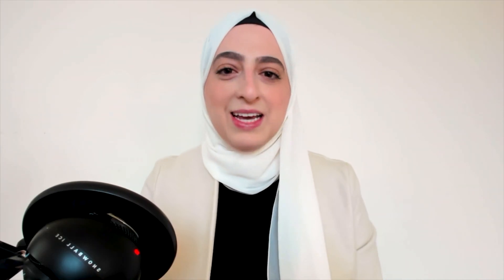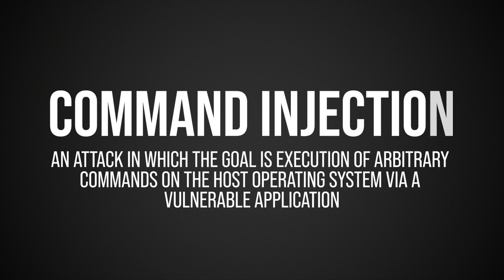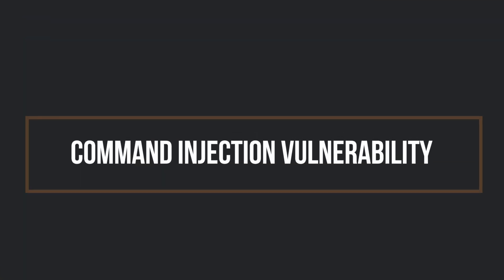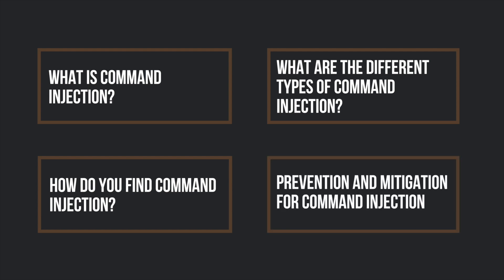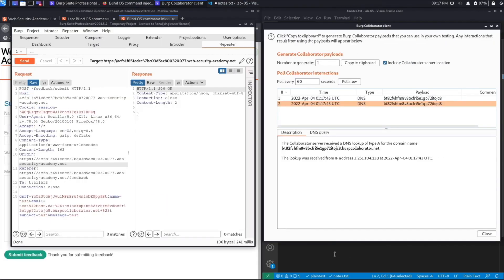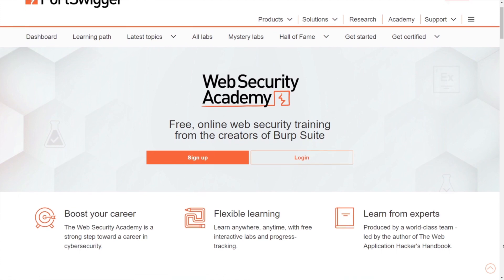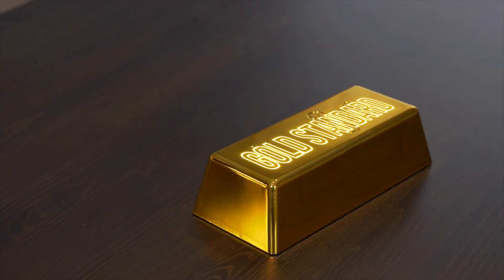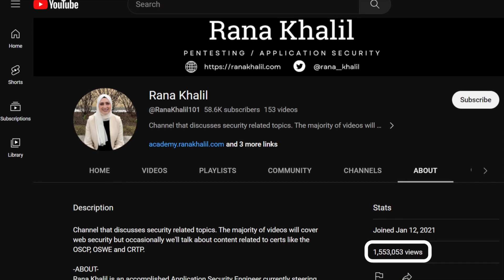Mastering Command Injection Vulnerabilities - The Ultimate Hands-On Course on Udemy!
I'm happy to announce that I'm collaborating with @davidbombal to release my Web Security Academy Series courses on Udemy! In this video, we talk about the course and how it differs from the videos on my other platforms.

In this course, you gain access to a:
🐞 Technical deep dive of Command Injection Vulnerabilities
📋 Step-by-step tutorials
🧪 5 hands-on lab walkthroughs